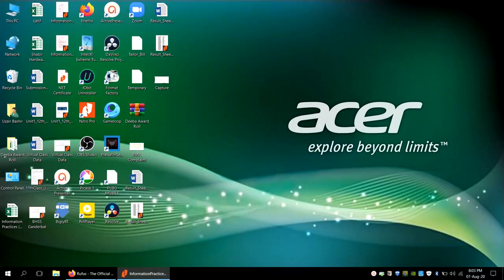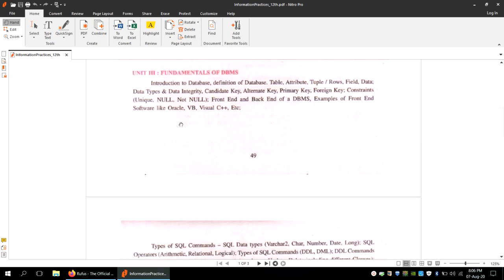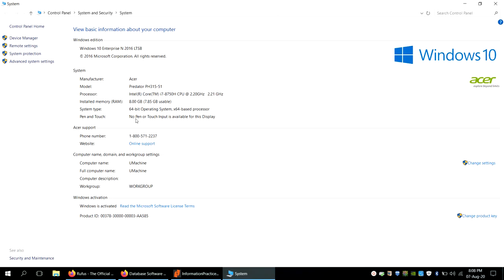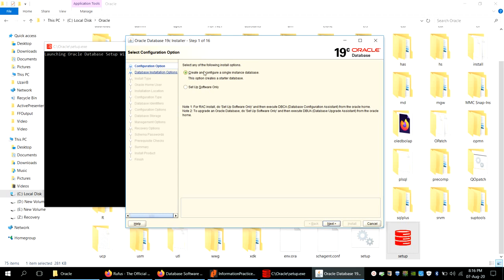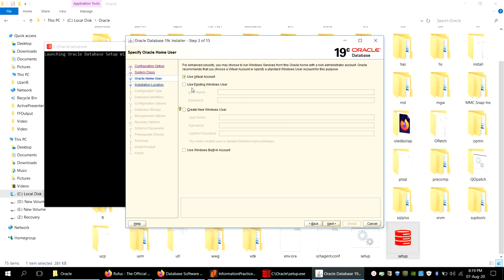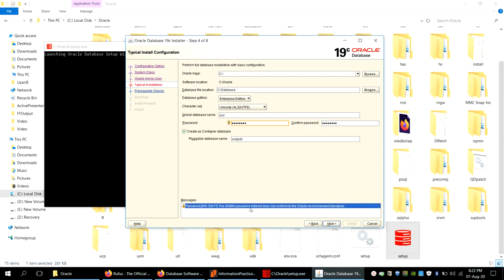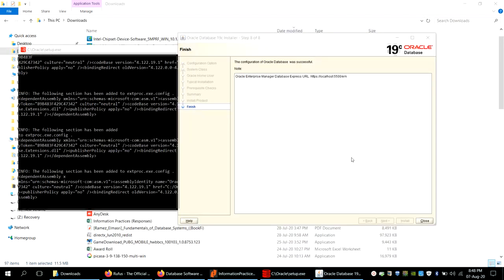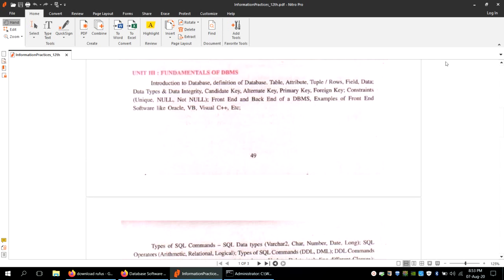Installing Oracle DBMS